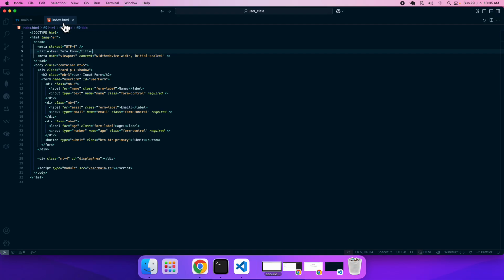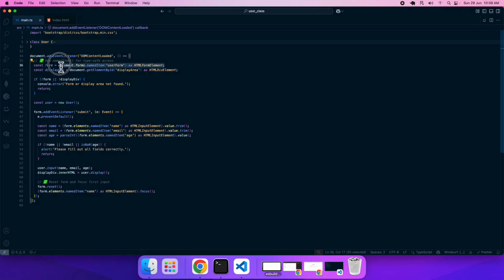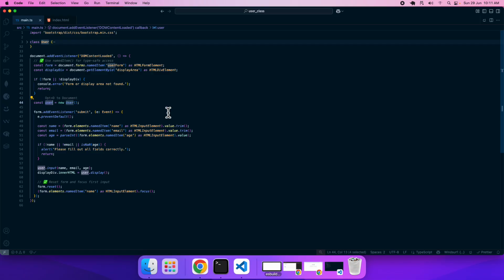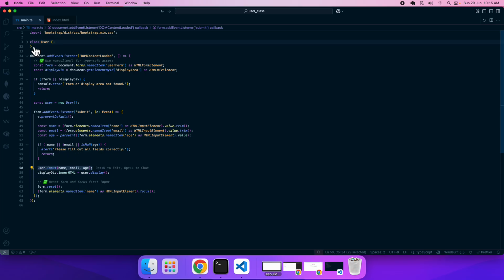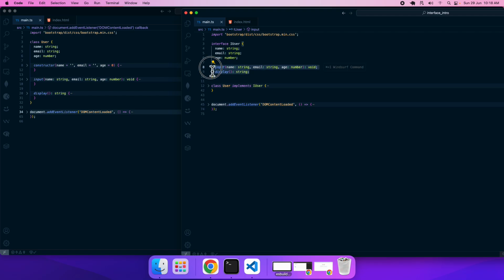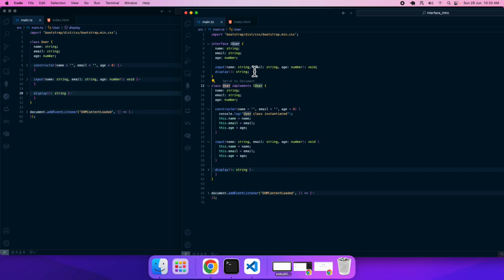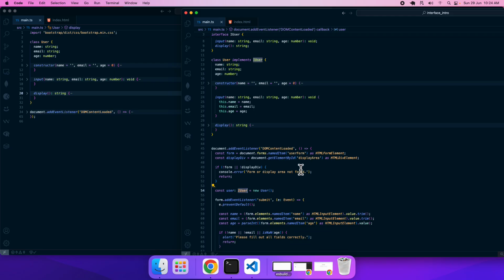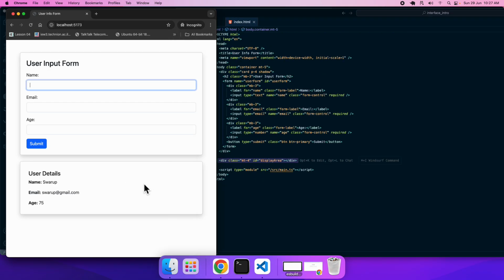TypeScript OOP: Class, Interface, Inheritance with HTML Form Input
Learn TypeScript Object-Oriented Programming (OOP) step-by-step with real-world examples!

✅ What is a Class and Interface in TypeScript
✅ How to implement Interface in a Class
✅ Constructor and Method usage
✅ Inheritance and abstraction in TypeScript
✅ Real-Time Example: Taking user input from an HTML form
✅ Creating dynamic user details display using Bootstrap and TypeScript
✅ Understanding stack vs heap memory in object creation
✅ Using Vite with Bootstrap in a TypeScript project

This is a perfect tutorial for web developers, Angular or React learners, and anyone who wants to master TypeScript OOP concepts.

Topics Covered:
TypeScript Interface & Class
Object creation in memory (Stack vs Heap)
DOM manipulation with TypeScript
Bootstrap Form Integration
OOP Principles in TypeScript
Real-time User Data Handling